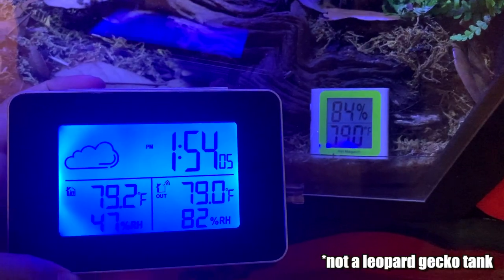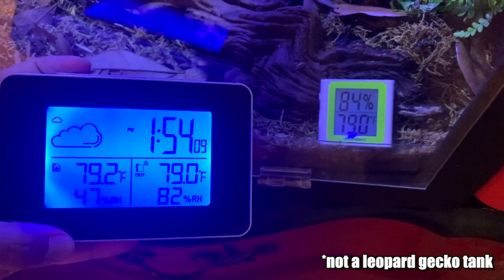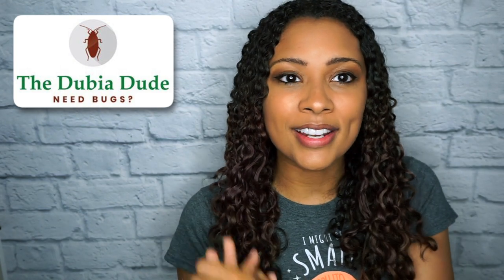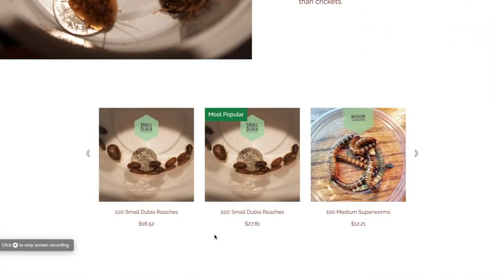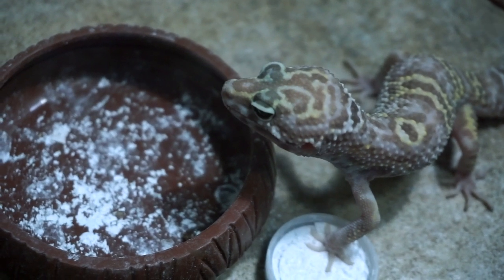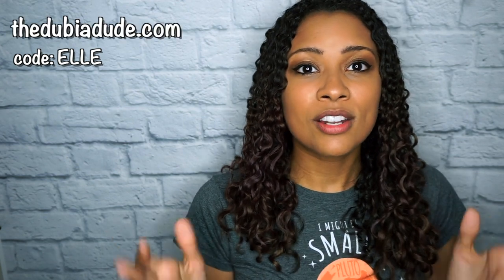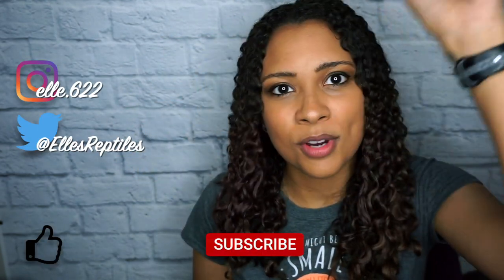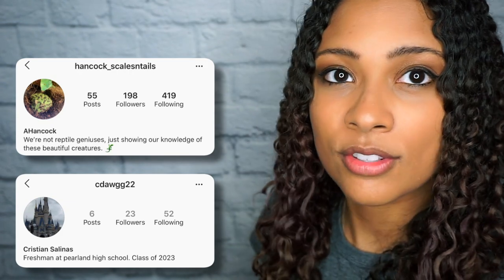The Cost of a Leopard Gecko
Good Morning, Reptilians! This week, I'm going over just how much it costs to get and keep a leopard gecko. Please keep in mind that prices are going to vary based on when you order things and were you get things from. :)

A few timestamps for this long video:
0:00 Intro
2:06  Setup
12:56  Feeding
15:35  Totals
16:57  Bloopers

Sterilite Bin
Tank - Petco at the $1 Per gallon sale. Craigslist and Facebook also have them all the time for cheap with lid included.
Lid Clips
Heat Pad
Temp Gun
Enrichment - Dollar Stores/WalMarts/HobbyLobbys are great for this. I also love getting driftwood from my local river.
Hides - Lots of options here. You can go as simple as dollar tree plastic things, or make your own. Here's a few that I used:
Moist hide
Exo Terra HIde
Cork Bark (This is cheaper at reptile shows)
Fixed Dome
UV Bulb
Calcium With D3
Calcium Without D3 ((CURRENTLY $1))

Things I didn't mention:
Cheap Timer
A Scale (They no longer have the one I have, but here’s another inexpensive option)

Camera:
Microphone:
Ring Light:
Vlog Tripod: